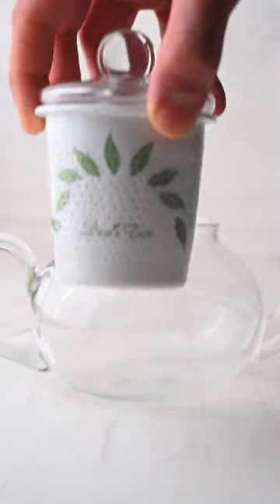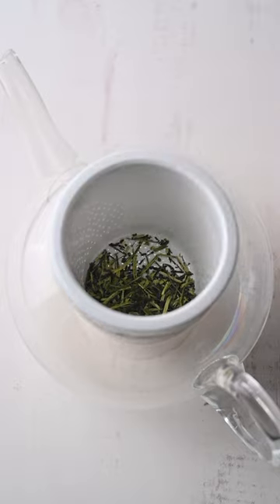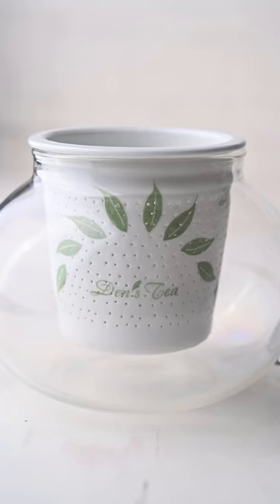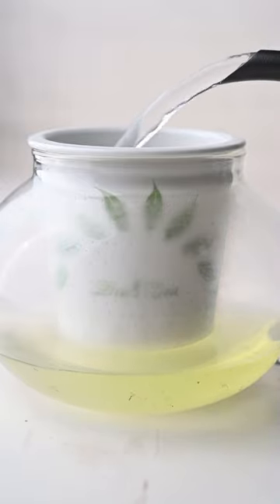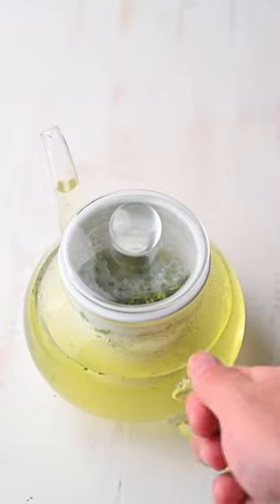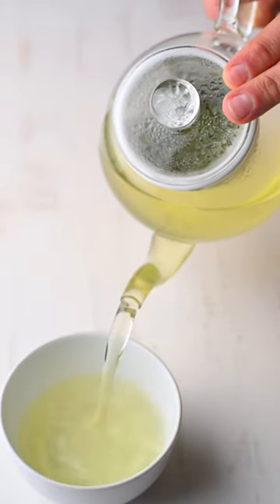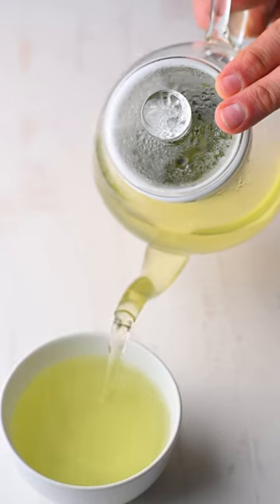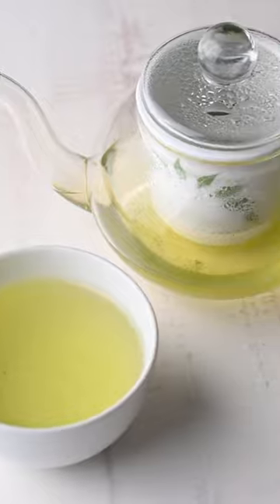Den's Glass Teapot! 🫖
This heat-resistant, clear glass teapot is an elegant way to brew any kind of tea. It has a ceramic fine-holed infuser to brew green, oolong, black and pu'er tea to perfection.

The clear glass lets you see the color of the tea as it brews so you can also enjoy tea time with your eyes. It can be used in the microwave (without infuser) and it is dishwasher safe!